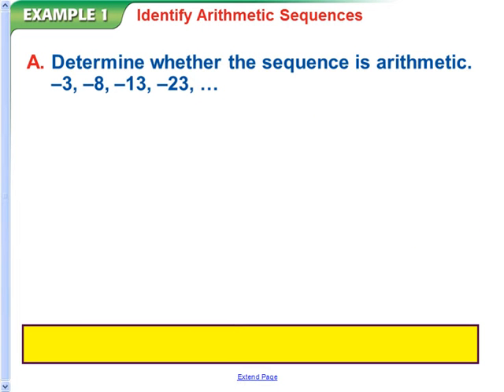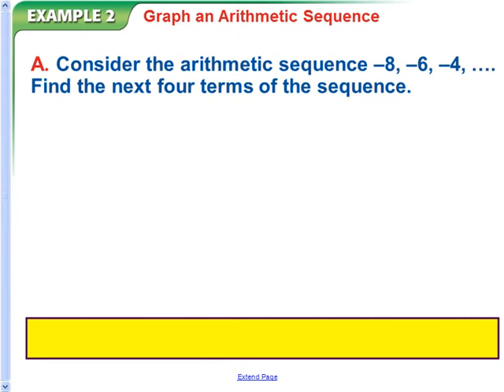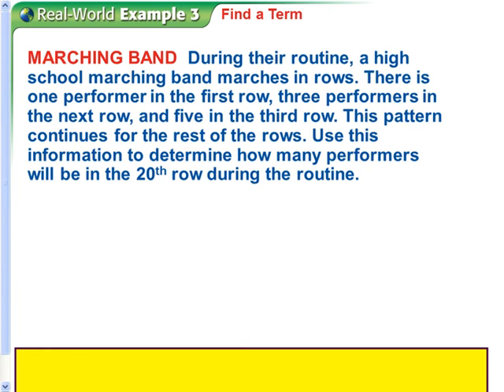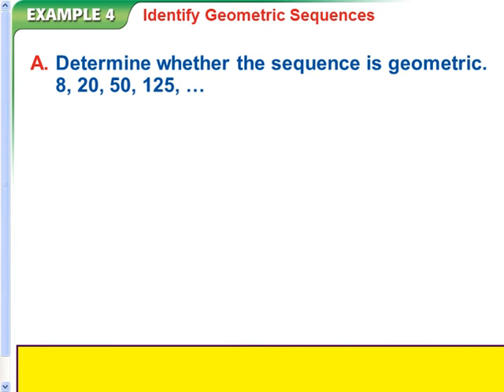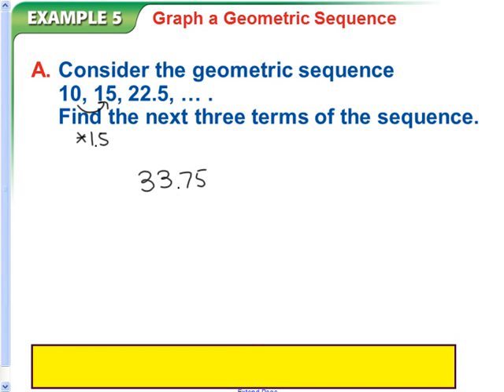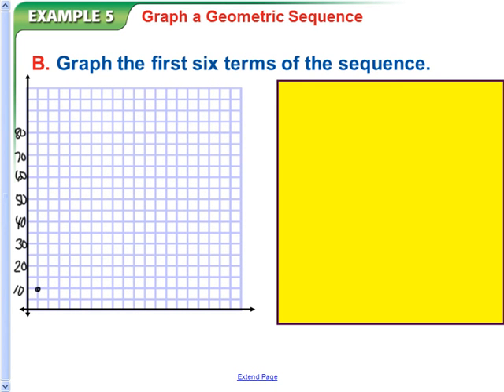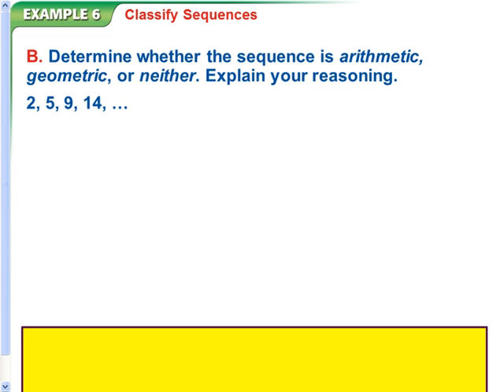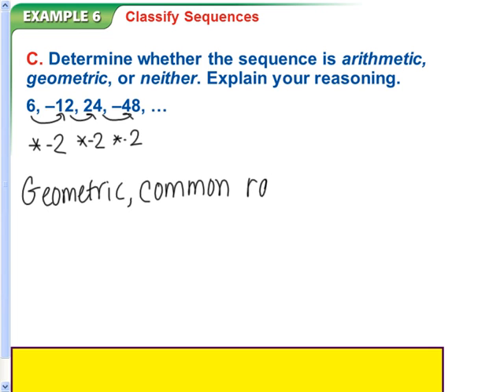Lesson 11 1